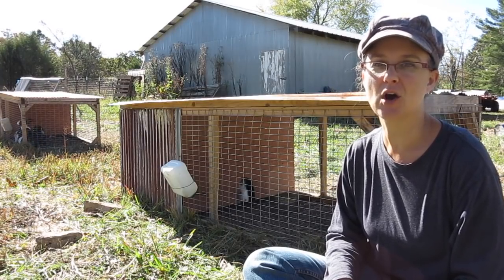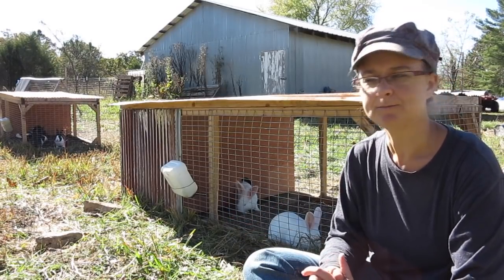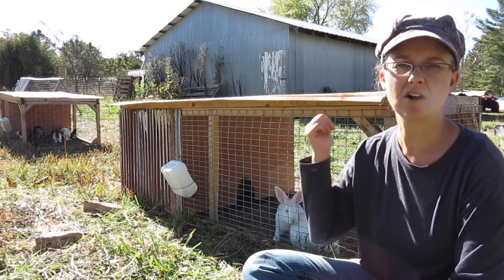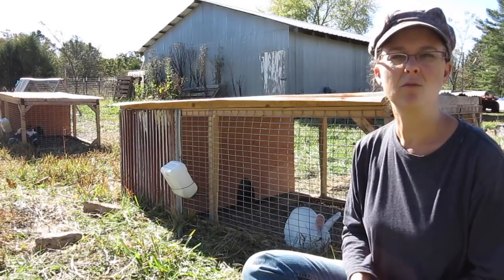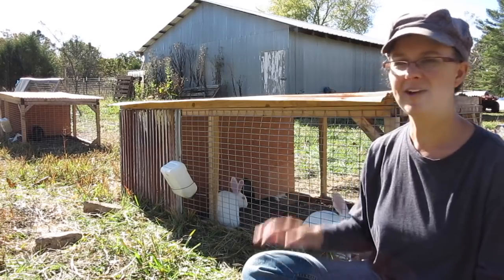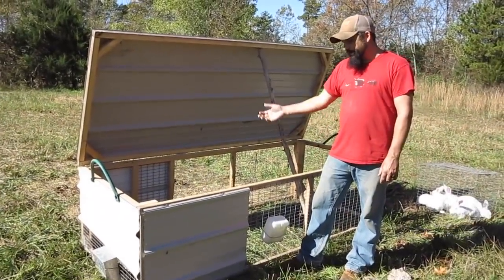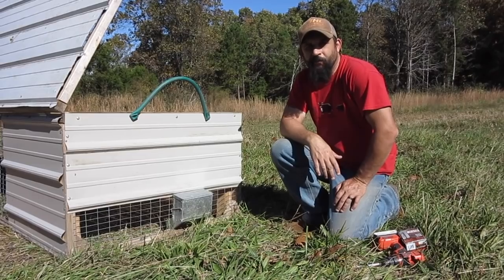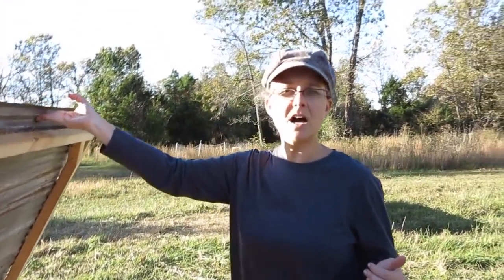Raising Rabbits for Meat Part 9: Cold Weather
Winter is just around the corner and it's time to get the rabbits ready for the cold weather.  In this video we will talk about some of the important considerations to keep your rabbits safe in the cold weather.

AMAZON STORE:

GREENHOUSE and WEED FABRIC:
**Save 10% with code LTH10